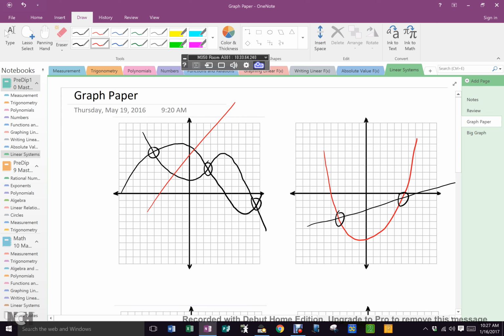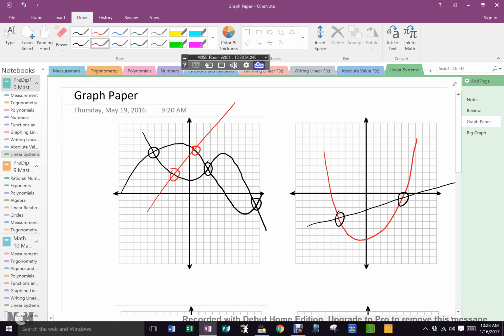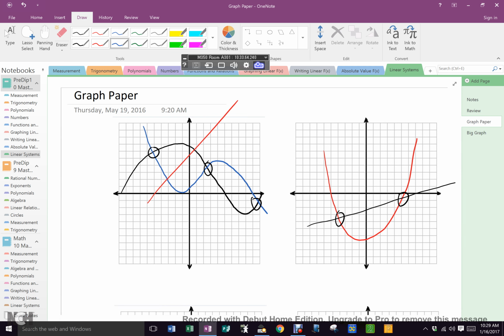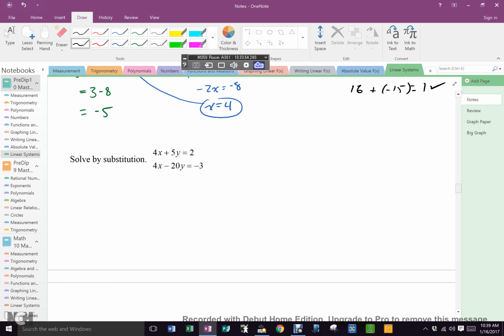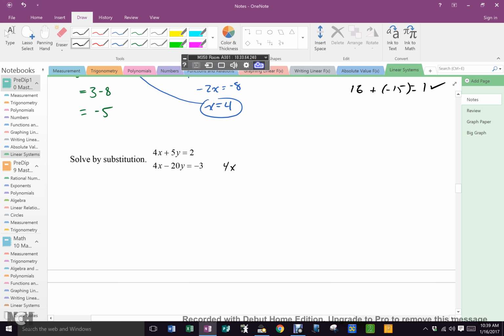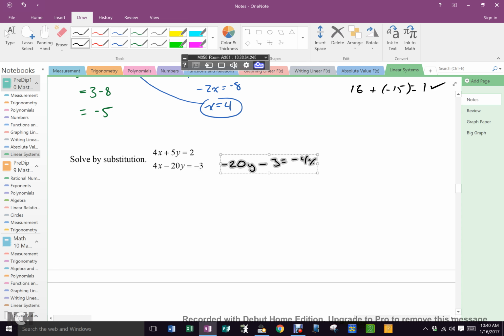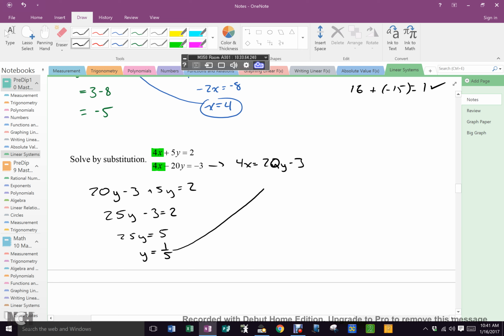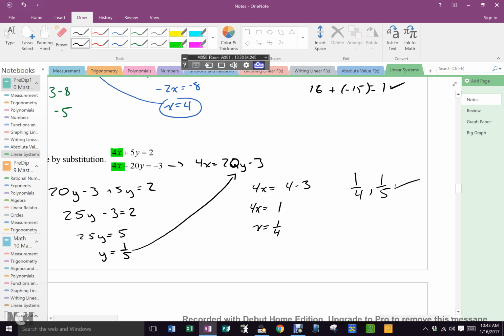Jan 16 Block B Graphing and Substitution